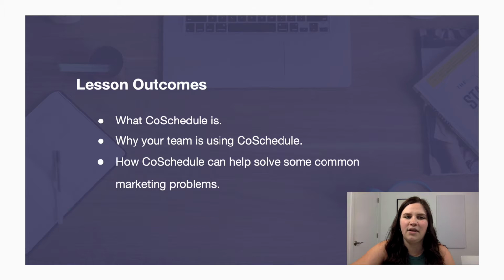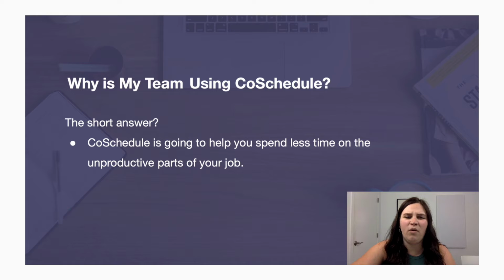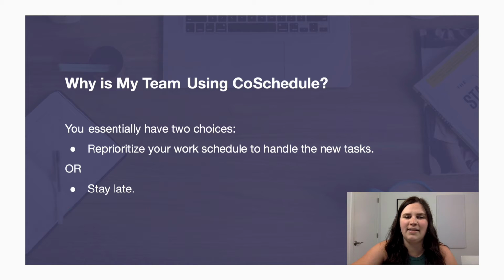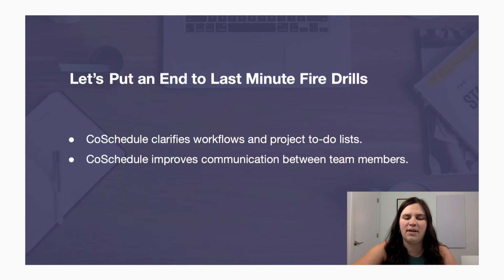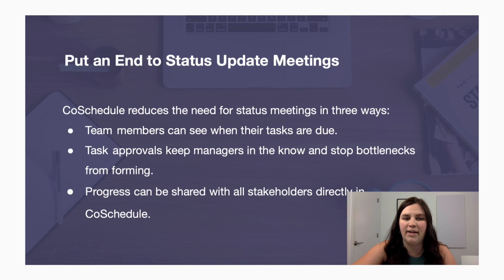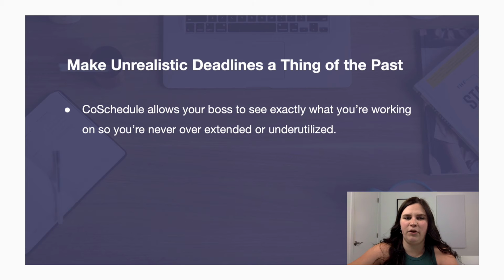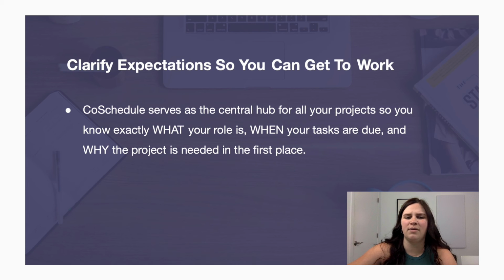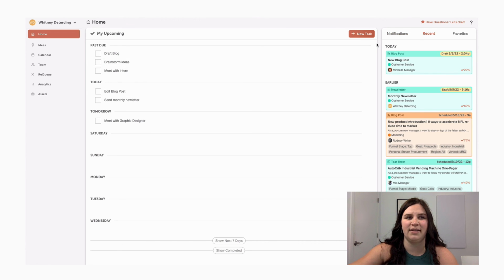Lesson One: Welcome to CoSchedule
Learn the value of CoSchedule to new users on a marketing team.